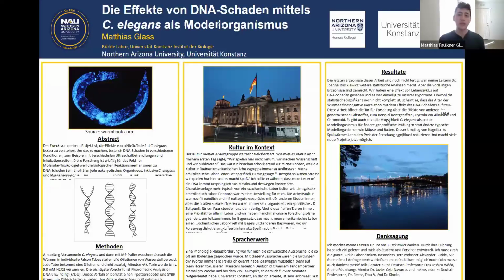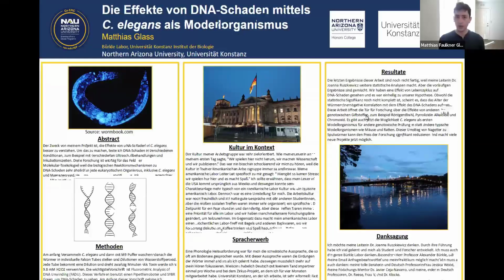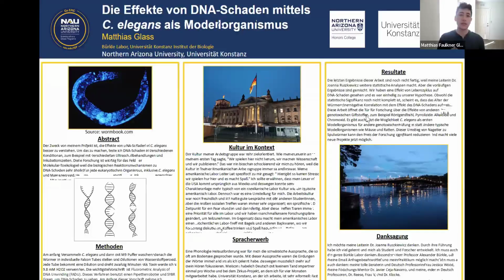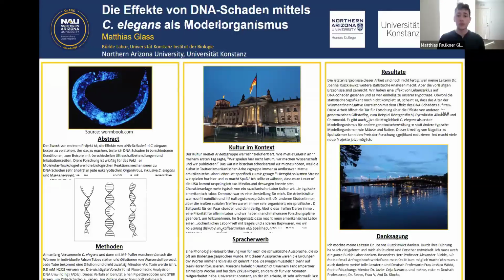Matthias G Elevator Pitch